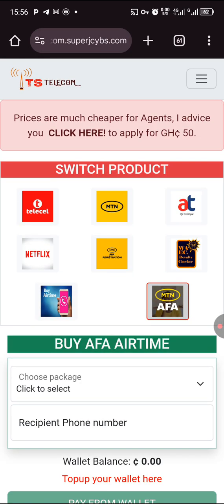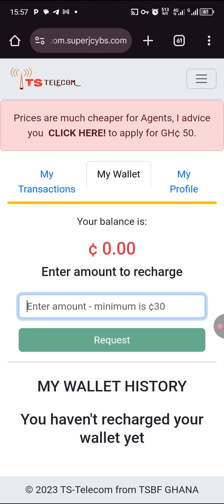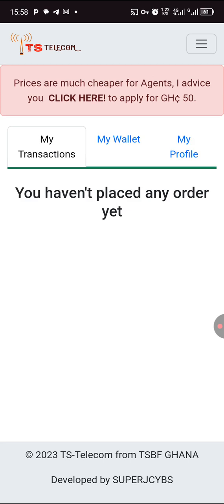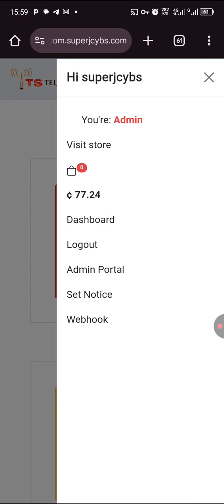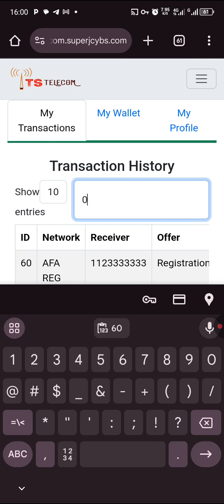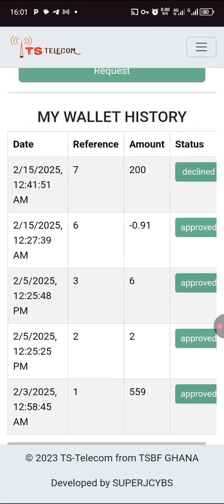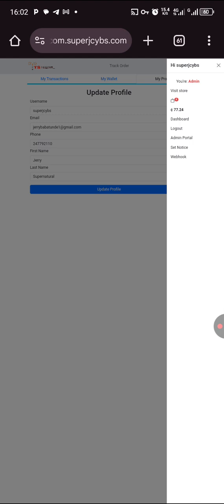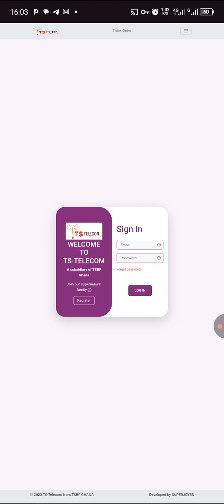Tutorial Part 3 - TS TELECOM (Buy affordable data bundles and more)